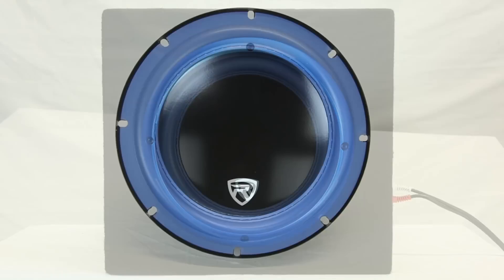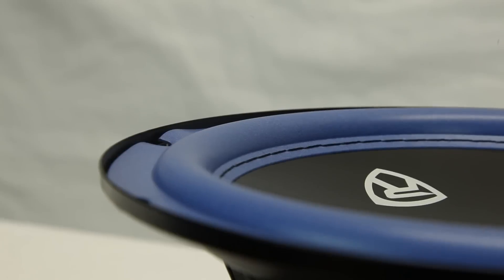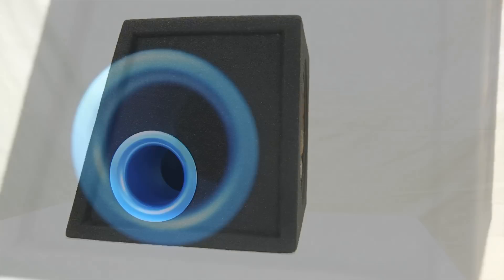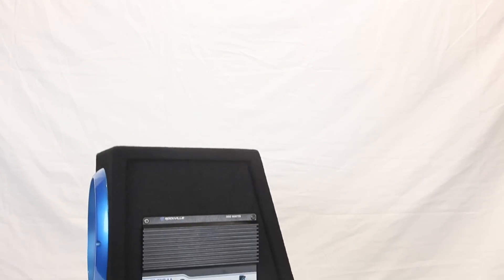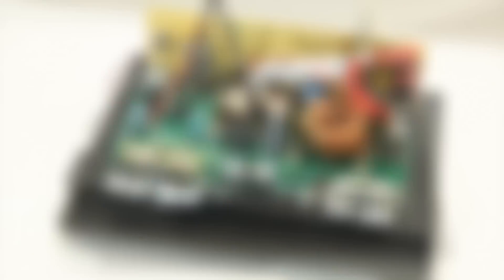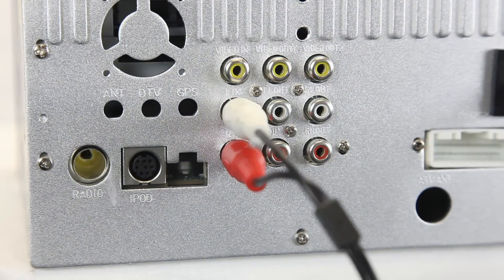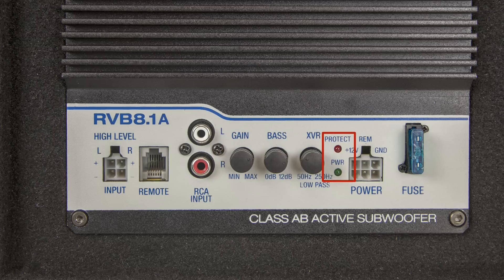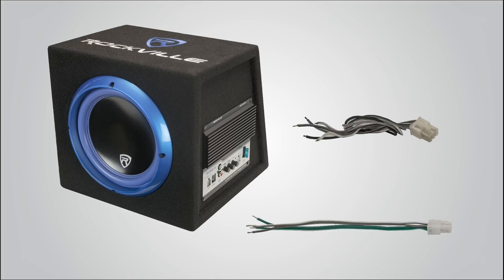Rockville - RVB 8.1A - 8" Single 300 Watts Active Powered Bass Enclosure - Overview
Purchase on eBay

Purchase on Amazon

MAXIMUM BASS... LESS SPACE...FAST PACE.

The Rockville RVB8.1A is an 8" powered subwoofer that gives you everything you want out of a car subwoofer. This is a complete system with the subwoofer installed in to a heavy-duty vented enclosure, along with a built in high power amplifier. This sub system will give you more bass in your car or truck, without giving up tons of space to get it. I'm sure you want tight clean bass that hits with the ease of a quick installation. With the RVB8.1A you get it all, no need for a time consuming separate amplifier and woofer installation. Just drop it in and it's done.

Our engineers used sophisticated computer modeling and created an ultra efficient bass enclosure for an 8" woofer that takes up less than 1.00 cubic feet. Combined with a 15° sloped back the RVB8.1A will fit snuggly against the rear seat in your trunk and take up almost no room at all. Turbo tuned with an aero style port you will be astounded at the bass output this little bass enclosure produces. The aero port is side mounted on the enclosure so the low frequencies get a chance to "load" in to your car trunk and the bass waves get a chance to fully develop before entering the passenger compartment. We are talking about low bass frequencies that you can actually fee; "infrasonic" bass. In most cases packaged systems put out weak bass that is not deep. Our Rockville subwoofer was engineered and tuned to put out the bass you can feel!

Powered by a powerful built in Class AB 200 Watt RMS (300 Peak) amplifier the RVB8.1A will keep you rocking with clean power. We also eliminated air or mechanical noises that you do not want to hear. This model features an electronic low pass crossover that is fully adjustable so that you can customize it for your car's listening environment (though we recommend keeping it at that low 45-60Hz range). The RVB8.1A also features an adjustable bass boost EQ with both RCA line in and speaker level high level input for added installation versatility to any vehicle. The high level input will allow you to install this sub system even if you do not have a preamp output available. It will allow you to install the sub and get the signal to your receiver through your existing speakers. To top it all off, we included a dashboard bass remote so you can dial in the exact amount of bass response you want to add to your system.

If you want loud and tight bass in an all-in-one package that will install in a relatively tight space, then get the Rockville RVB8.1A today!

Features:

Rockville RBV8.1A Single 8" 300 Watts Active Subwoofer Enclosure
Power Handling: 300 Watts Peak/200 Watts RMS
Size: 8"
Nominal Impedance: Single 4-Ohm
38mm Voice Coil
Inverted Carbon Graphite Molded Dust Cap
Kevlar Reinforced Pulp Cone
Satin Blue Chrome Woofer Trim Gasket
Double Laminated Foam Surround, Stitched to Cone
Frequency Response: 38Hz - 200Hz
Sensitivity: 91dB
Anti-Vibration Braced MDF Cabinet
Hatchback Style, Angled Back Fits Perfectly Against Rear Seats
Computer Tuned Bass Reflex Port
Blue/Black Aviation Grade Tweed Carpet with Embroidered Rockville Logo

Details:

High Speed MOSFET Power Supply
High Level Speaker Inputs
Low Level RCA Inputs
Built-In Low Pass Crossover (30Hz - 150Hz)
Accepts up to 8 Gauge Wire
100mV - 5V Input Voltage
Power (Blue) & Diagnostic (Red) LED Indicators
20A Fuse